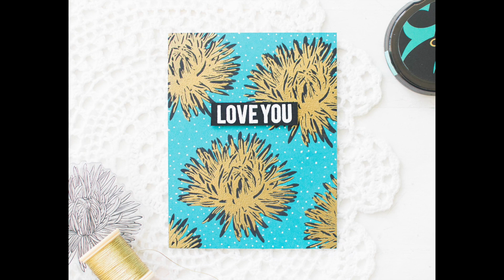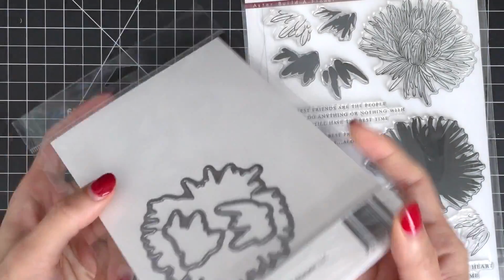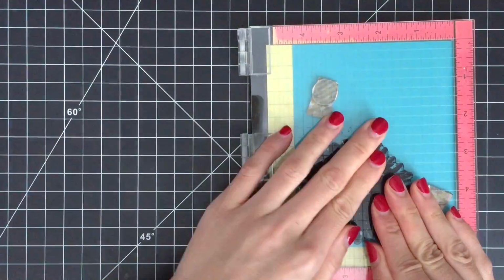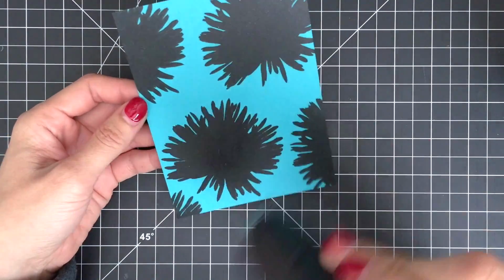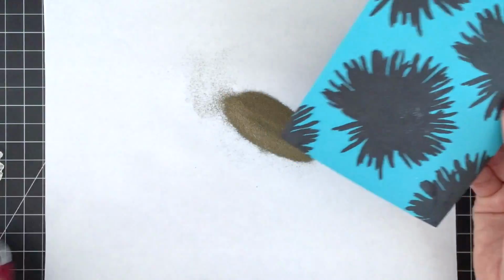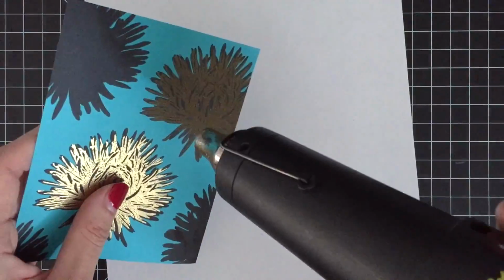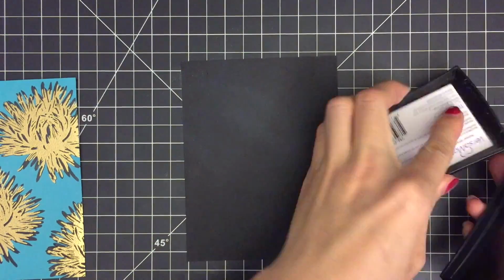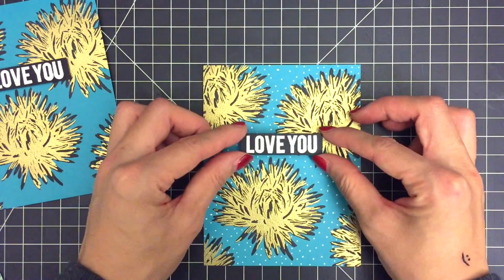How to Make a Card with Stamp Layering & Gold Heat Embossing Techniques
(GIVEAWAY) This video shows how to create a background using gold embossed layering technique. I have listed the supplies I used below.

●▬▬▬▬▬★ ● SUPPLIES ● ★▬▬▬▬▬●

• Mini MISTI Stamping Tool
• Tim Holtz Tonic Paper Trimmer
• 3M Foam Tape 1/2 Inch